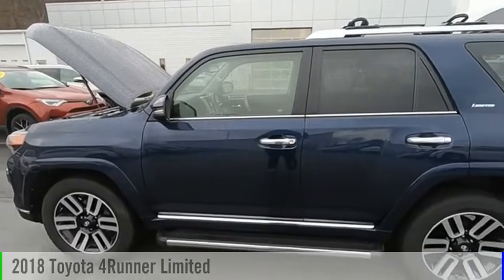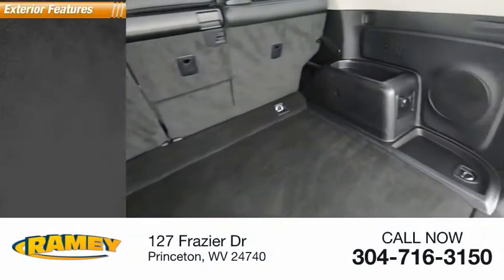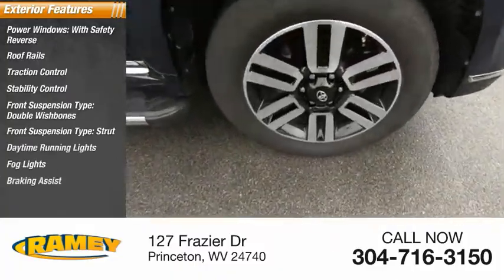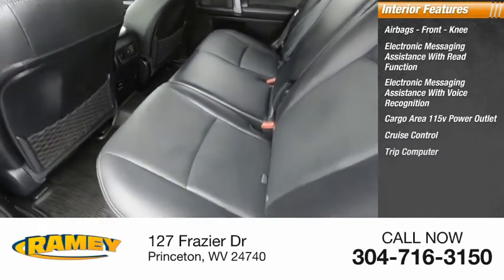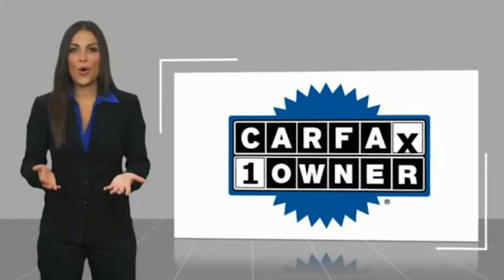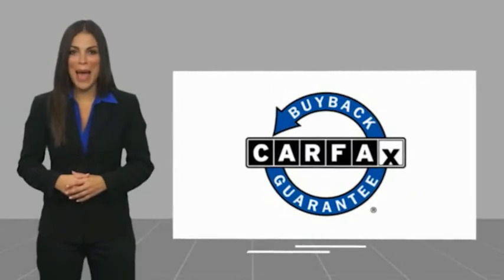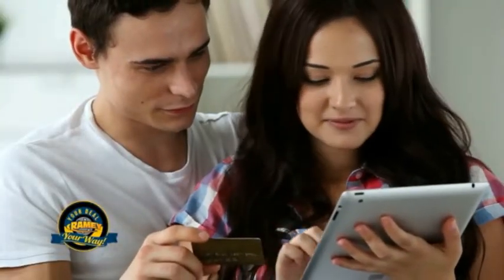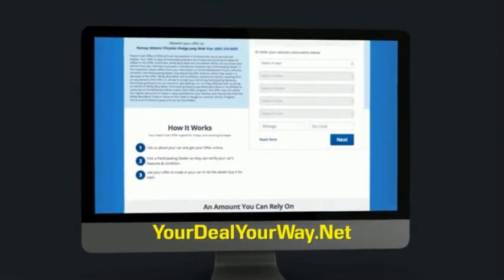2018 Toyota 4Runner Princeton WV T-20742A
2018 Toyota 4Runner Limited

Ramey Motors
127 Frazier Dr

J5510530